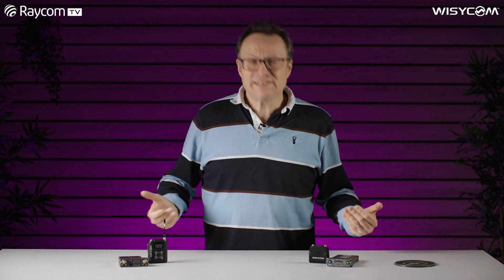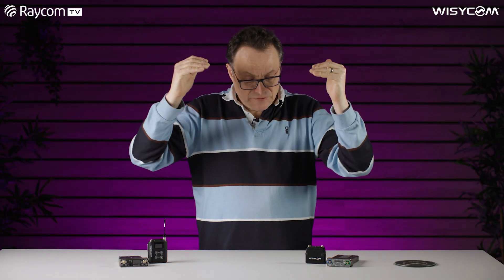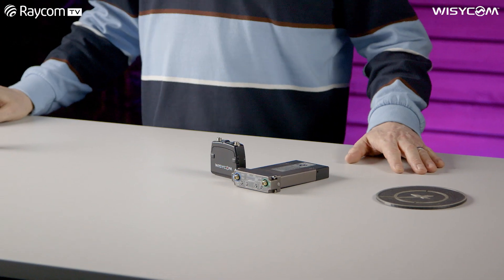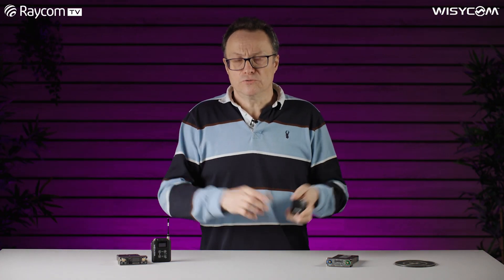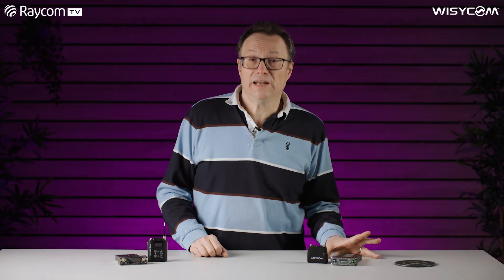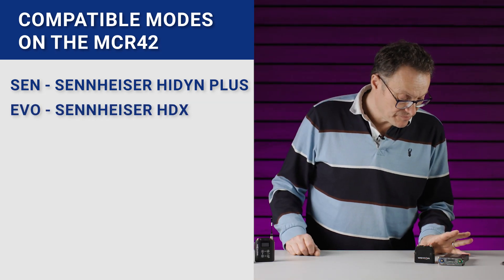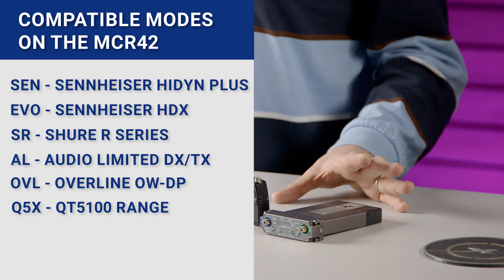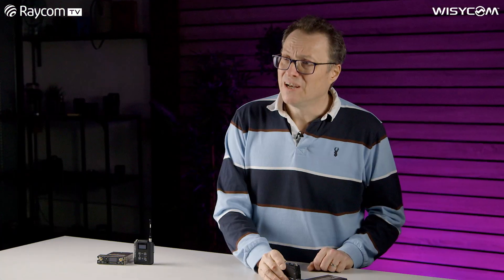Wisycom MCR54 and MCR42 | Compander Options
The Wizard of Doz talks through the compander options for the Wisycom MCR54 Four Channel Receiver and the Wisycom MCR42 Dual Channel Receiver.

Further information
🌐 Companders and keys - What you need to know about analogue radiomics